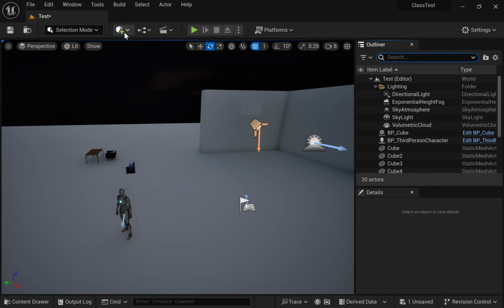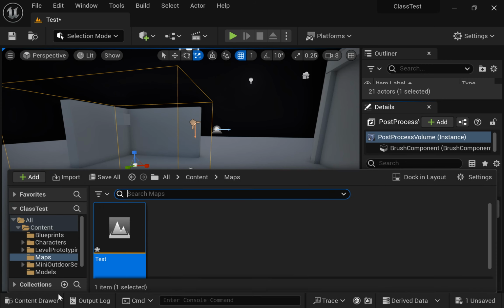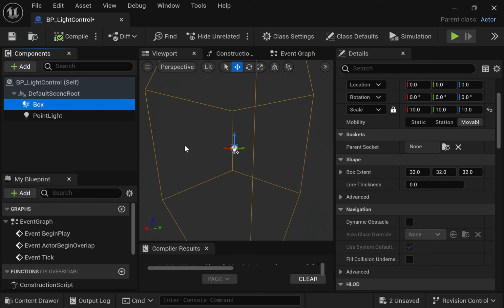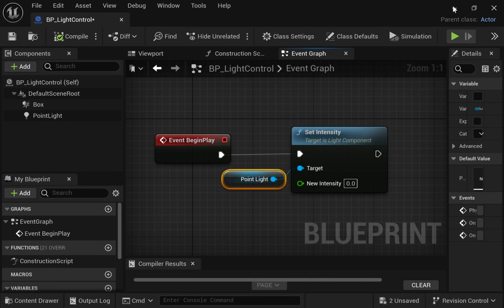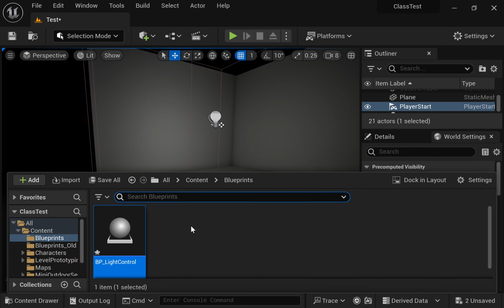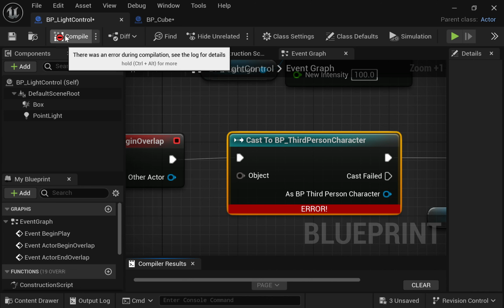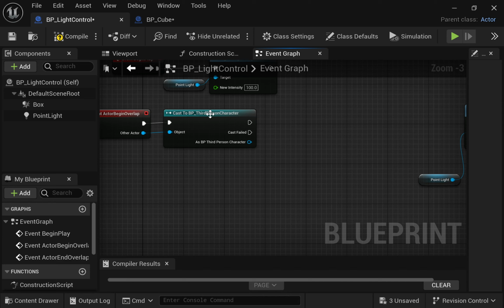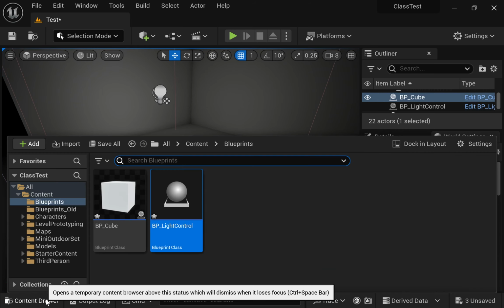Virtual Reality for the Arts Course: Unreal Blueprint: Creating Automatic Lights 2024 02 21 18 15 03